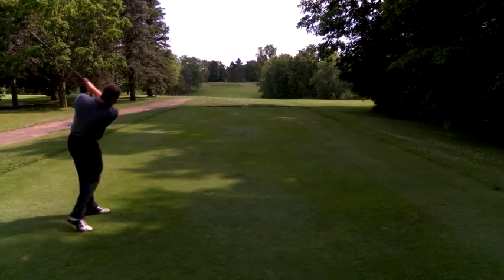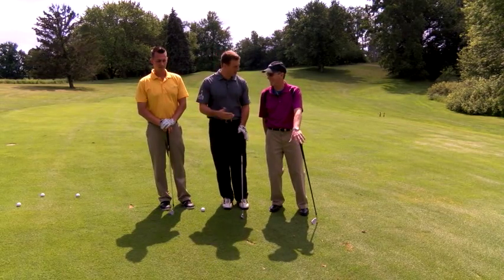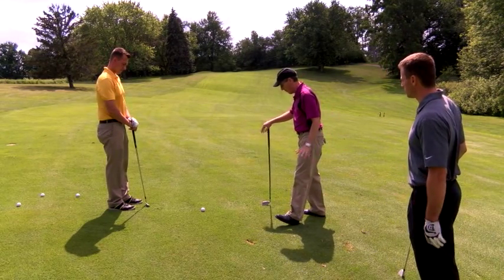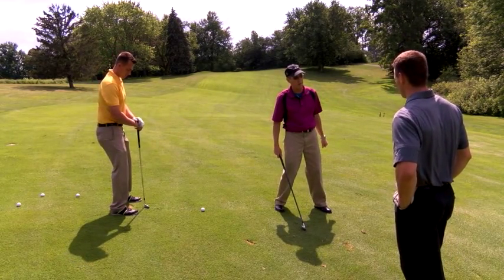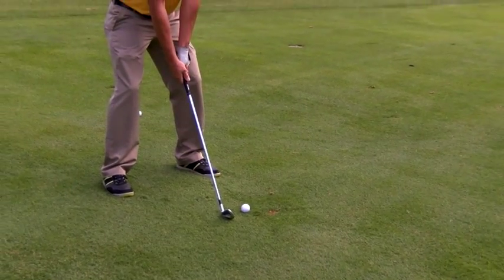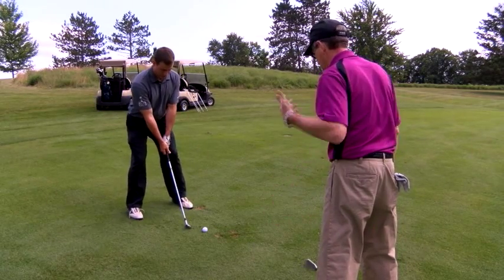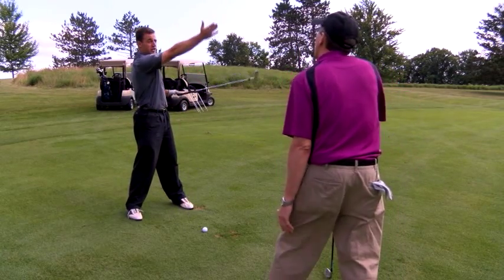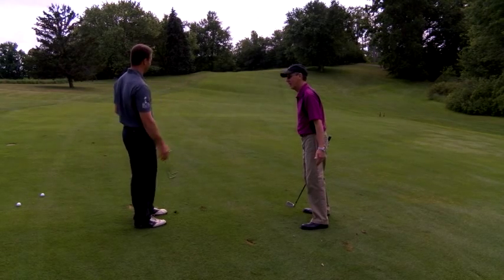18 Holes of Mid-Michigan: Undoing undulation at Atlas Valley CC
We've started the Back 9 of our 18 Holes of Mid-Michigan series, and we begin the second nine at Atlas Valley Country Club in Grand Blanc.